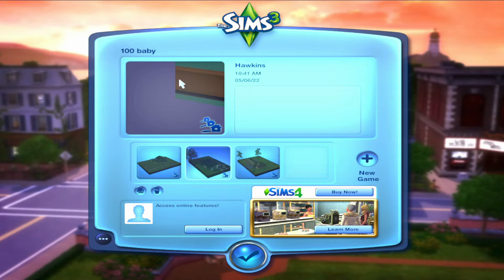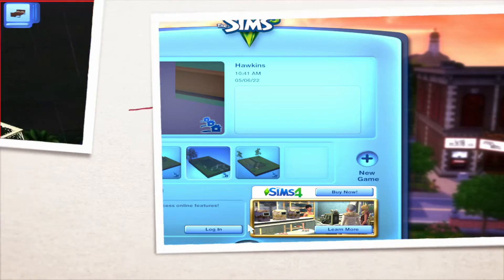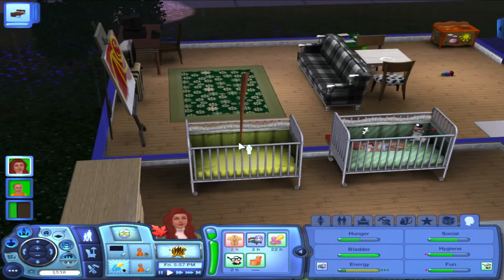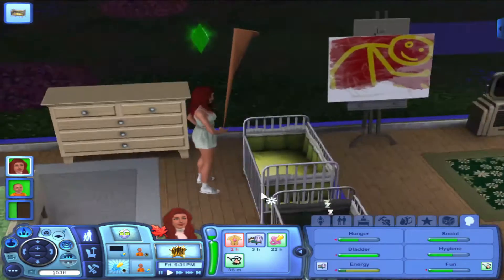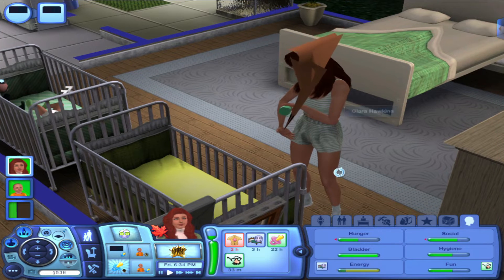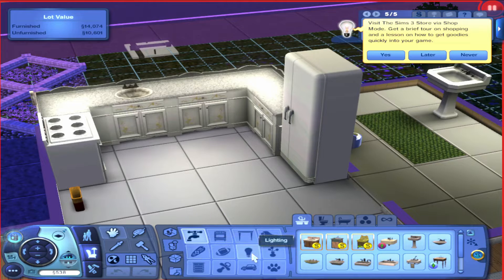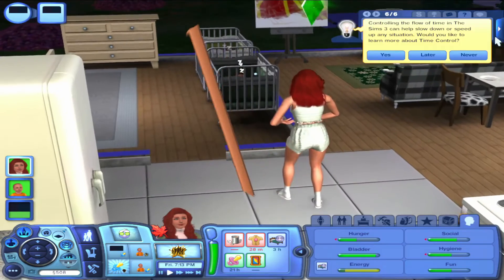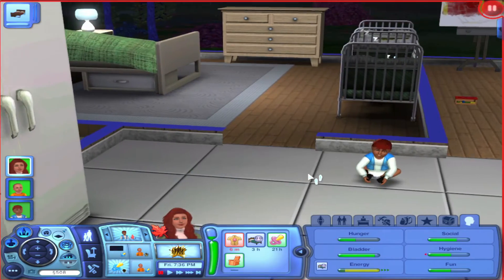Playing The Sims 3 Until It Breaks PART 2 | Sims 3 100 Baby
So this was a terrifying experience but Im glad it was able to be resolved lol